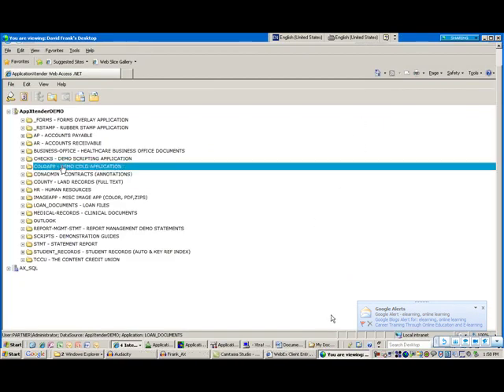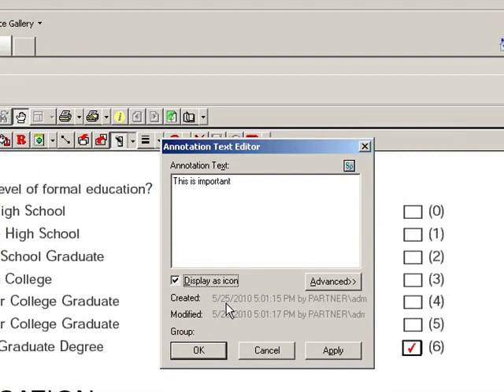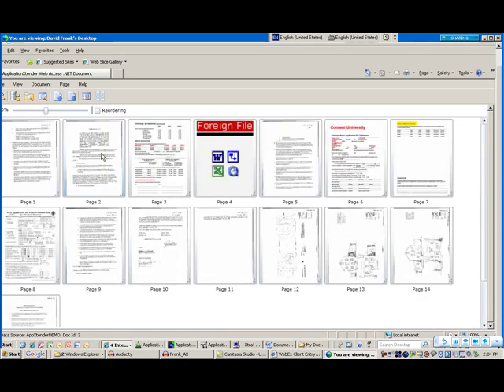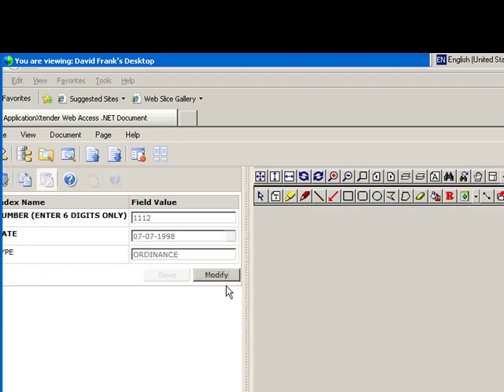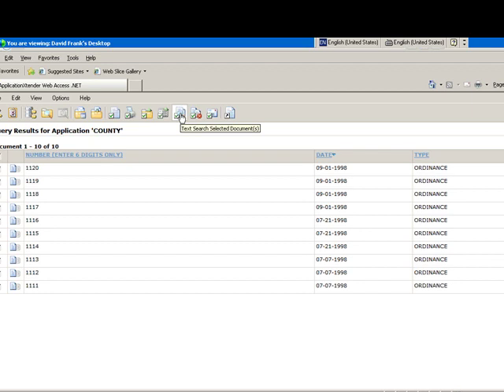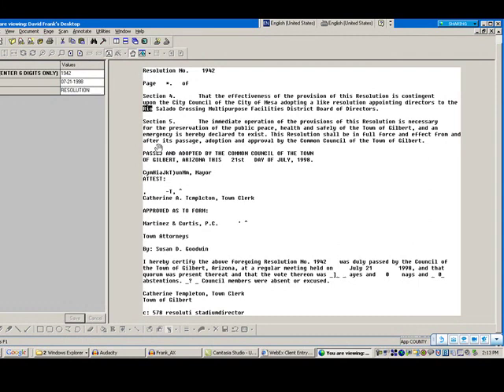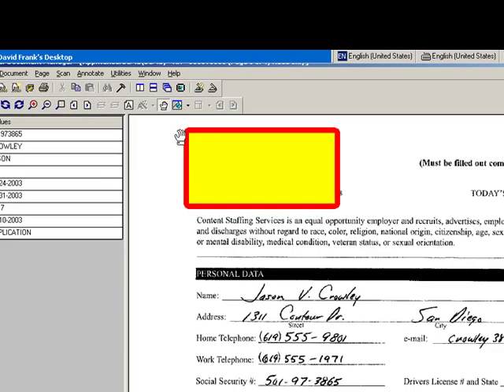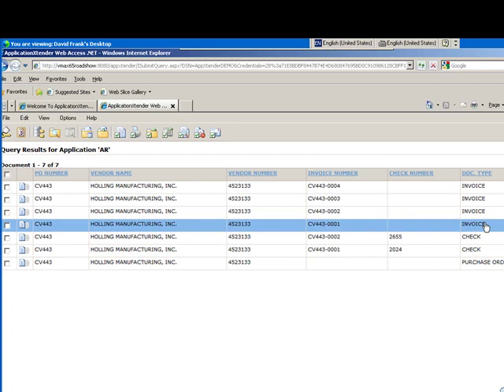Document Imaging Software - example using EMC's ApplicationXtender product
Demonstration of one Document Imaging or " Enterprise Content Management ' software product.  In this video:  EMC's ApplicatonXtender.  This video shows how searching, viewing, annotating, and filing structure looks.  Also shows looking up stored documents right from your program screens you typically use.